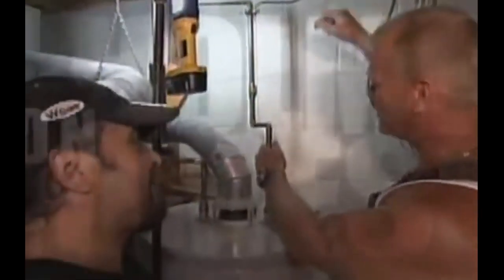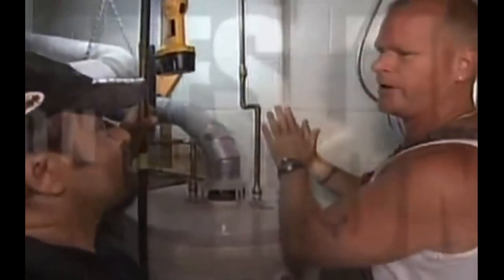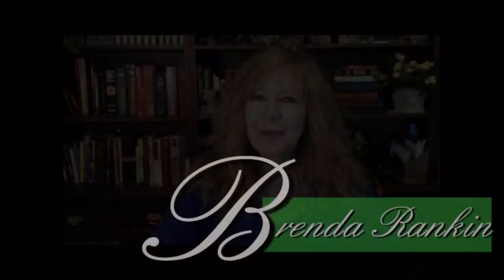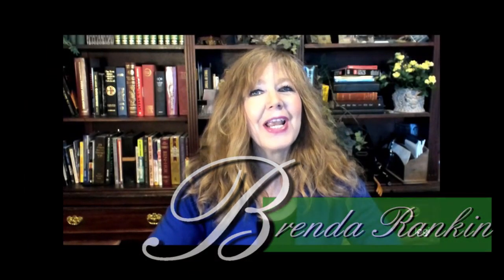Building A New Home--What are critical things to ask the builder? (2019)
Building a new home?  What questions are really important to ask the builder when building new?  In this video you'll discover strategies to be best prepared before signing on the dotted line.